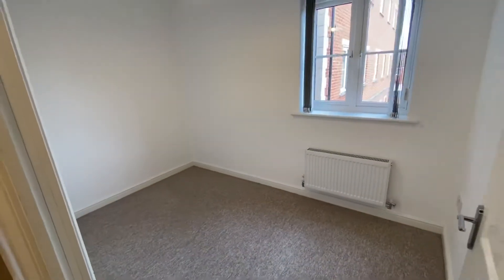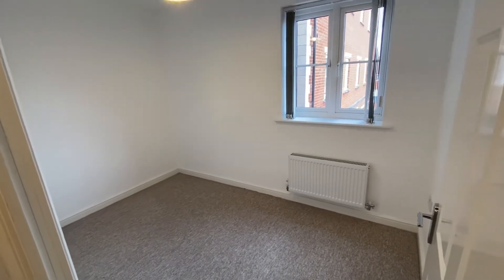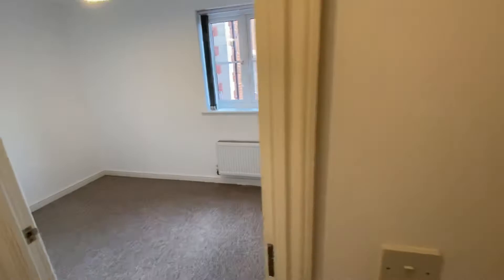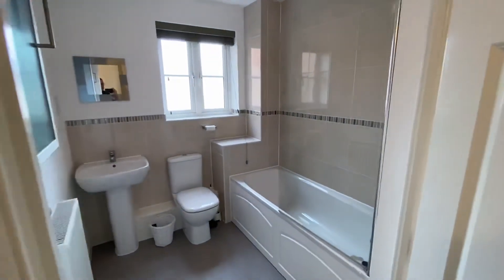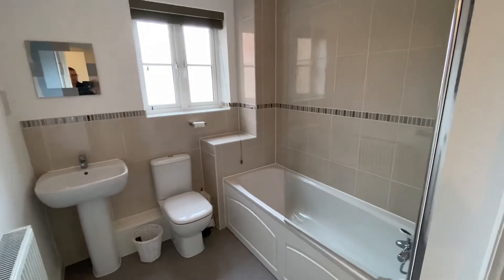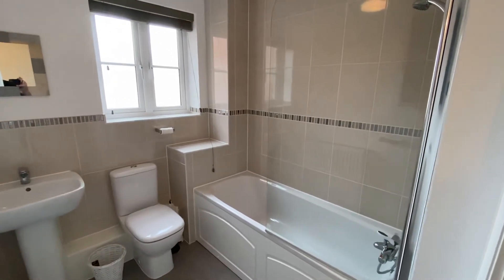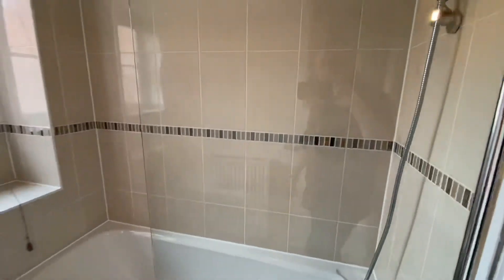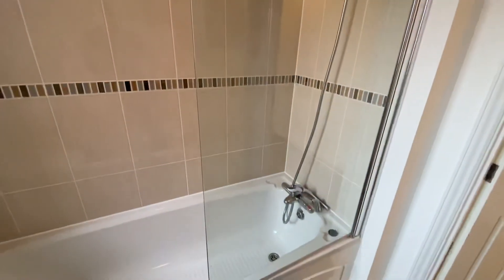NOW LET: An unfurnished two bedroom, first floor apartment to rent - nicely decorated.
A newly decorated two bedroom apartment with gas central heating and double glazing. The accommodation comprises a hallway and living/dining room with wood effect flooring, a fitted kitchen with oven/gas hob, washer/drier and fridge/freezer. There is a master bedroom with en suite shower and a second bedroom plus a further bathroom (also with shower). Outside is an allocated parking space.